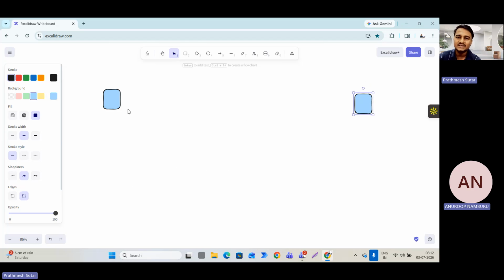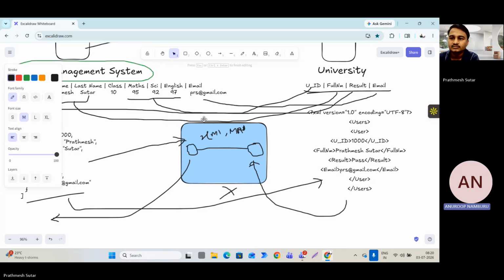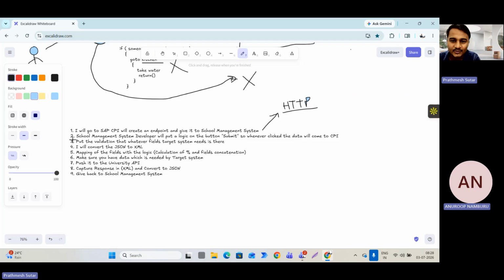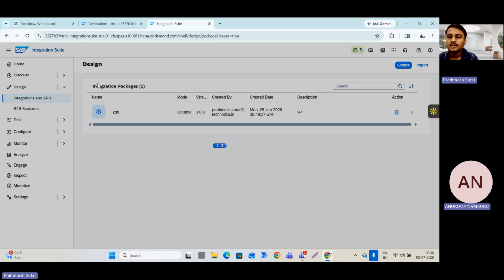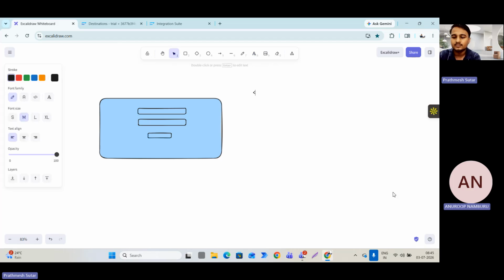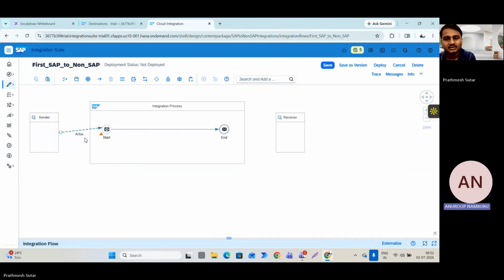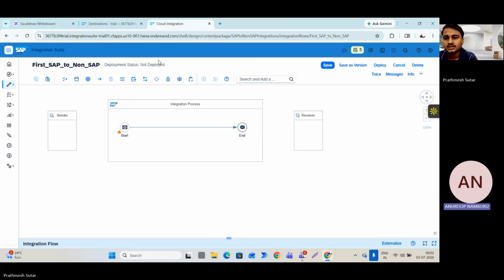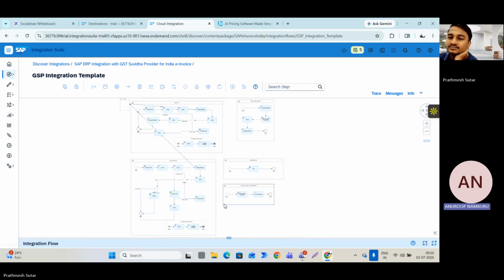3 - My Secret Technique to Develop any CPI iFlow | Complete Beginner Guide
SAP CPI Learning Series #3 — My Secret Technique to Develop Successfully: Micro Steps

Welcome to Class 3 of the SAP CPI Learning Series.

In this session, I share one of the most important techniques I use while developing SAP CPI integrations: breaking a complex integration into small, manageable micro steps.

Instead of trying to build an entire iFlow at once, we focus on understanding the requirement, building one small piece, testing it, validating the output, and then moving to the next step.

This approach helps reduce errors, makes troubleshooting easier, and gives you more confidence while developing real SAP CPI integrations.

Topics Covered:

✅ Why you should not build an entire iFlow at once
✅ My Micro Steps development technique
✅ How to break a complex integration into smaller steps
✅ Build → Test → Validate → Move Forward
✅ How to identify issues faster
✅ How to approach SAP CPI development from scratch
✅ Why small testing steps improve development quality
✅ Applying this approach to real-world SAP integrations

This technique is especially useful for beginners who look at a complete requirement and think:

“Where do I even start?”

The answer is simple: Don't try to solve everything at once. Take micro steps.

This series is designed for:

✔ SAP CPI Beginners
✔ SAP Technical Consultants
✔ SAP Developers
✔ Integration Consultants
✔ Aspiring Integration Developers
✔ Anyone starting SAP Integration Suite